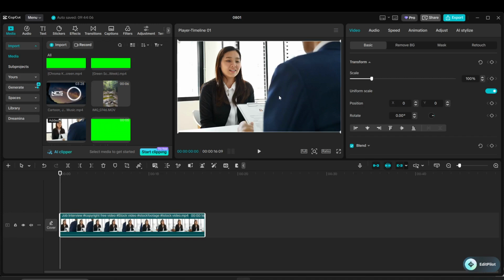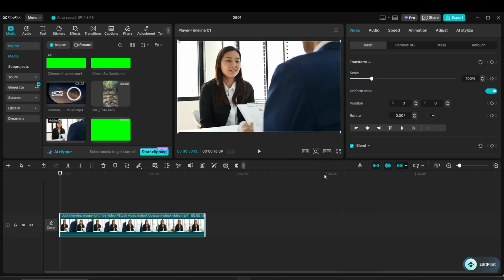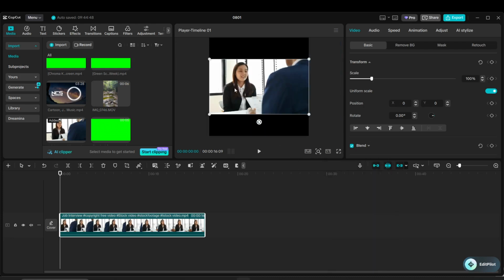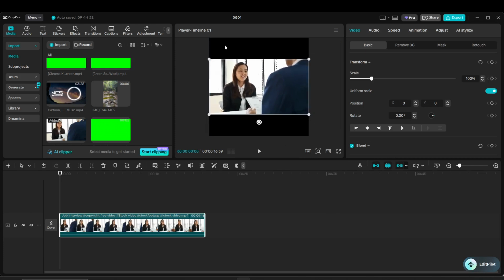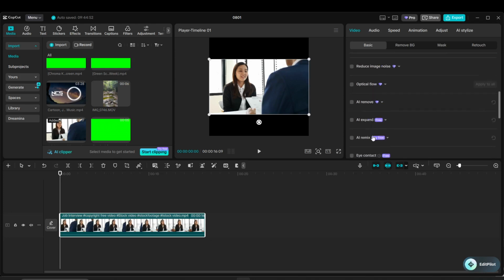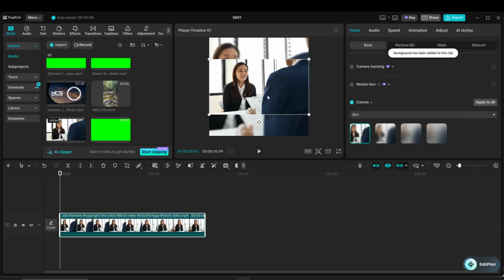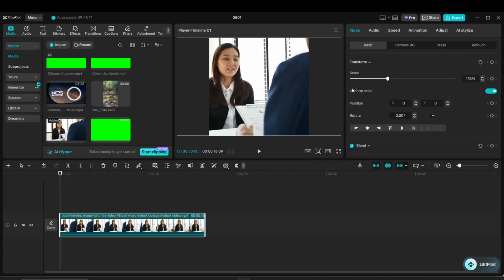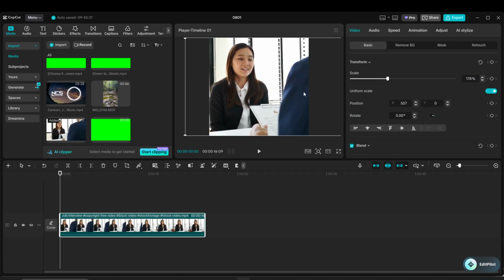How to Change Aspect Ratio of a Video in CapCut PC (2026 Guide)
Want to change the aspect ratio of a video in CapCut PC? In this updated 2026 beginner-friendly tutorial, I'll show you how to change the aspect ratio of a video in CapCut PC step by step. Whether you're switching between landscape, portrait, square, YouTube, TikTok, YouTube Shorts, or Instagram formats, this guide will help you quickly adjust your video dimensions and frame your footage correctly.